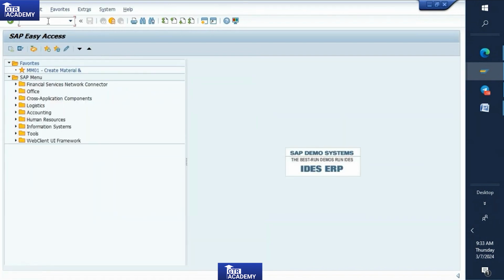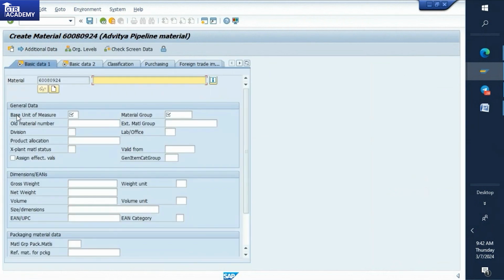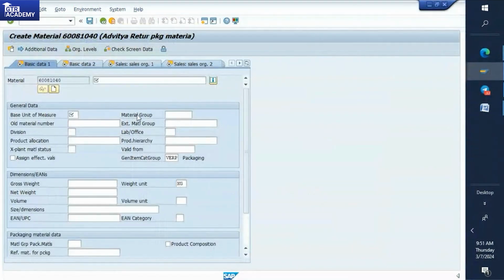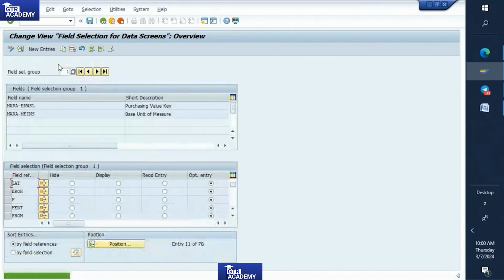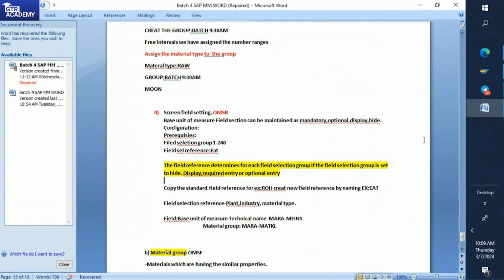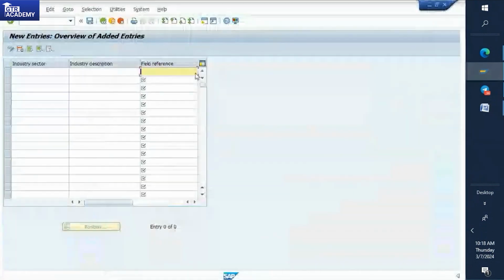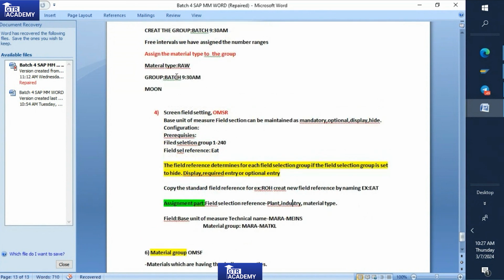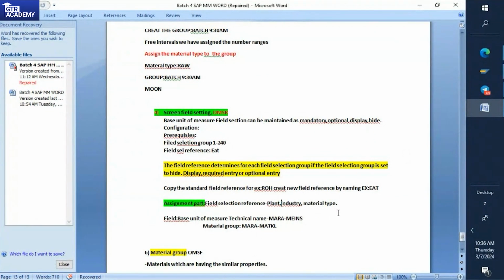Session 12 Material Master Part 3